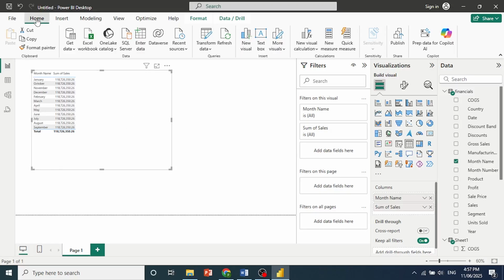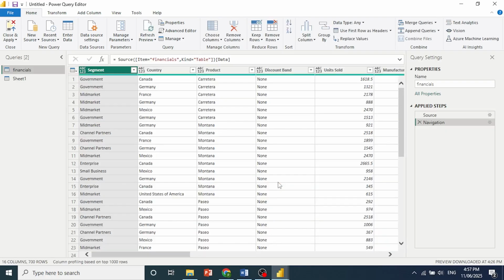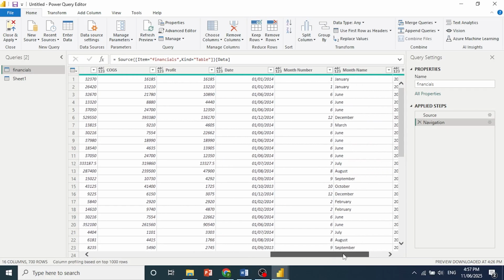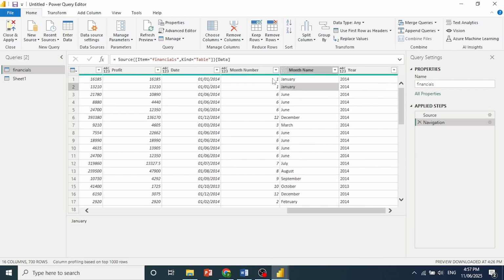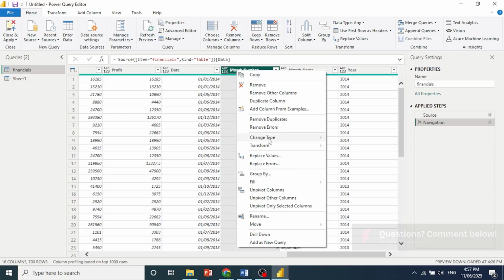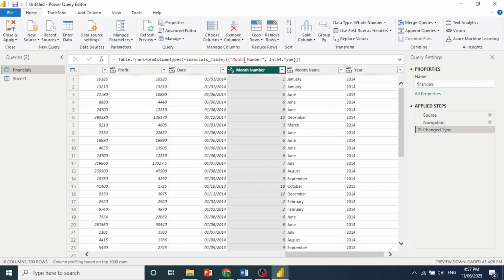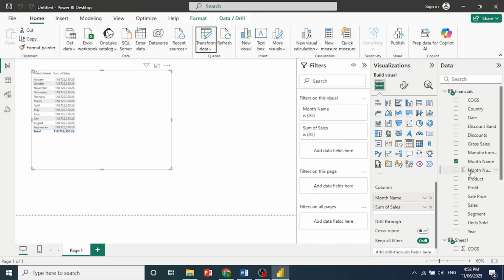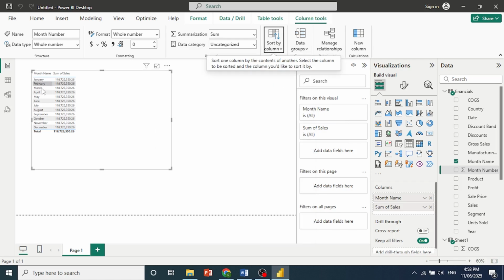How to SORT MONTHS in Power BI (Step by Step)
Learn how to correctly sort months in Power BI in chronological order instead of alphabetically. Please consider liking the video and letting us know if you have any comments, ideas or questions, we really appreciate any feedback! We have plenty of other tutorials on our channel so come and see if we can help you with anything else :)